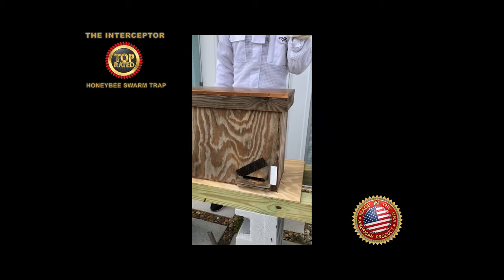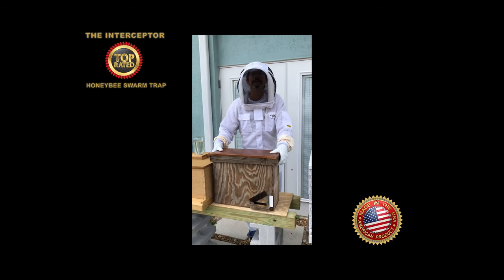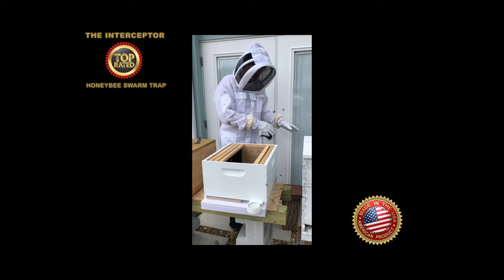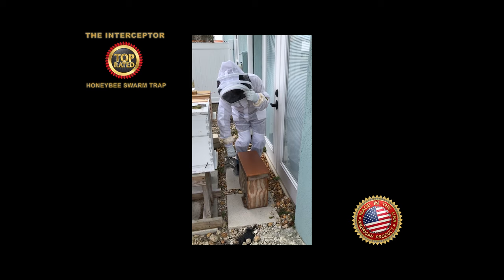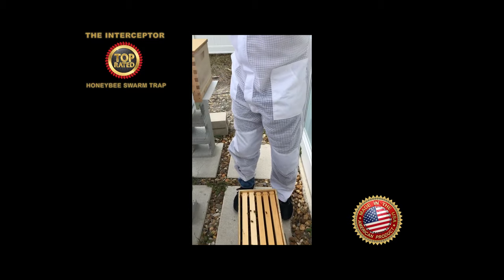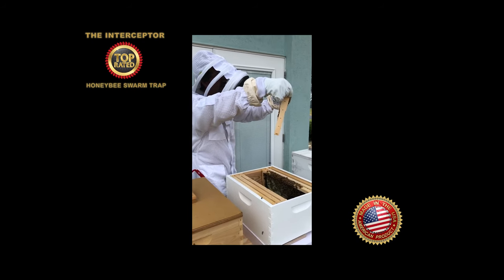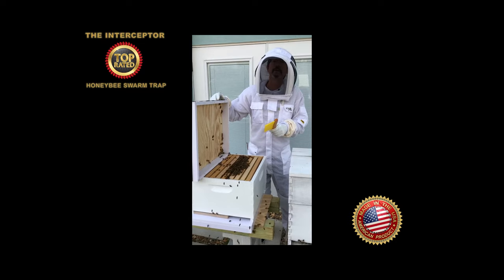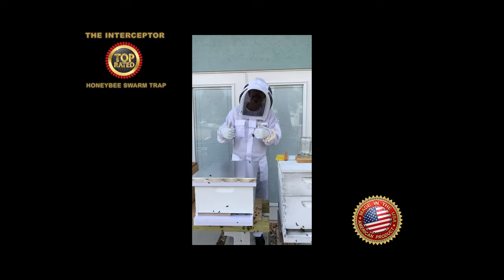INTERCEPTOR HONEYBEE SWARM TRAP TRANSFER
This is a video by Stephan D. Tatoul of Windermere, Florida.
He had this swarm trap baited and in place for 2 days and caught this swarm. He let them make the Interceptor Honeybee Swarm Trap their home for a week and then transfered the swarm to their permanet home i.e. a traditional hive. This is a video he made of this transfer. Stephan does an excellent job.